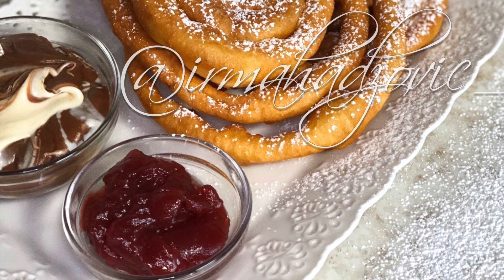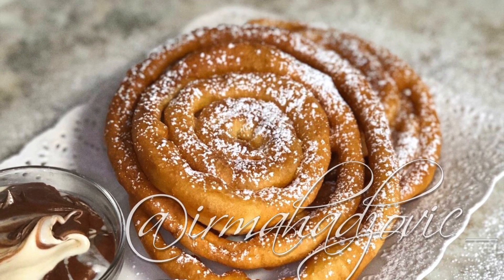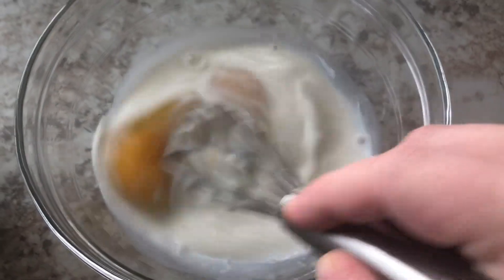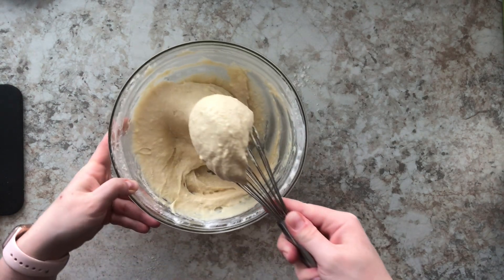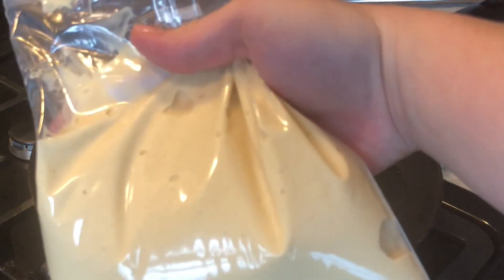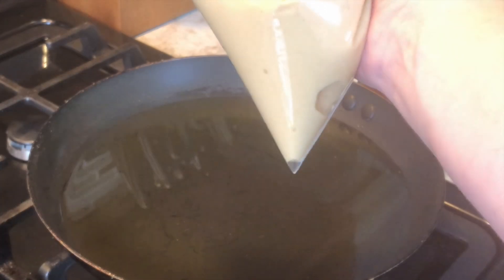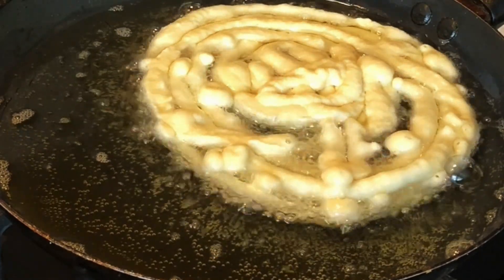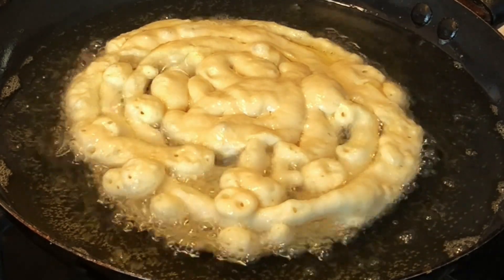Funnel Cake - How to Make the FLUFFIEST FUNNEL CAKE EVER! - Karnival Krofna - Irma's Sofra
Ingredients:

2 cups of flour
1/2 TBS baking powder
2 eggs
1/2 TSP salt
1 vanilla sugar packet OR  vanilla extract (about 1/2 TSP)
3 TBS sugar
1 cup of milk